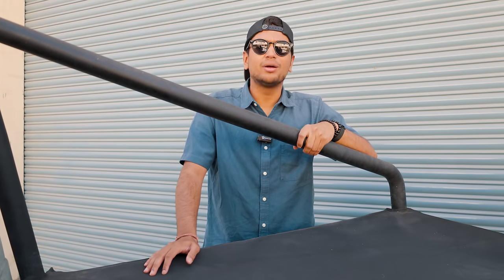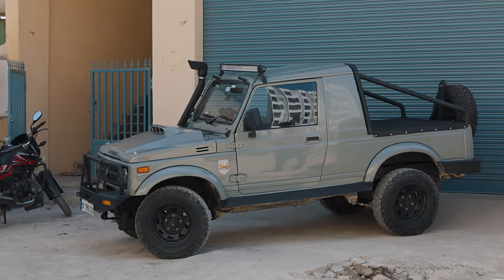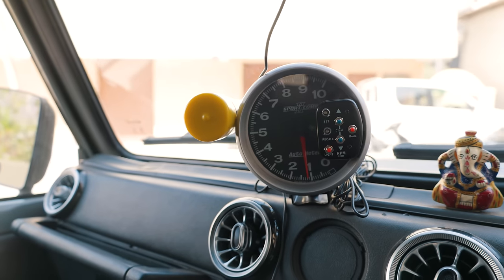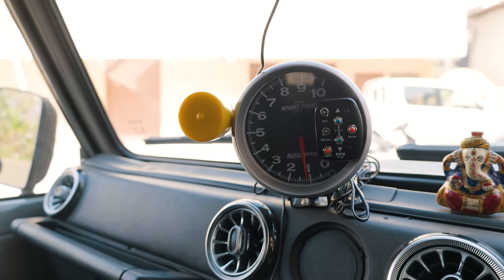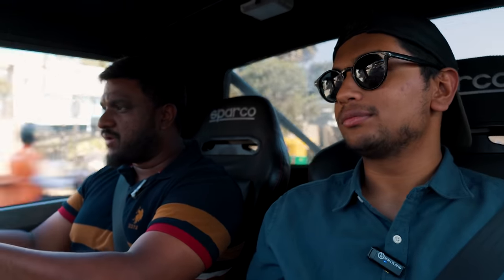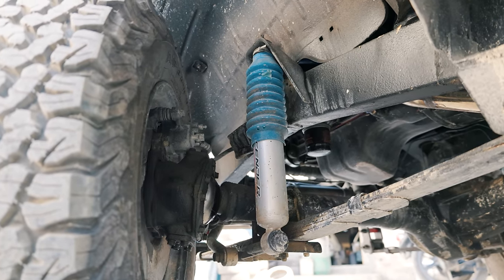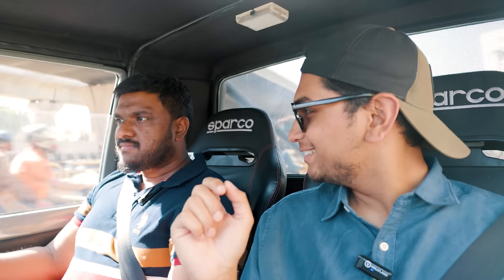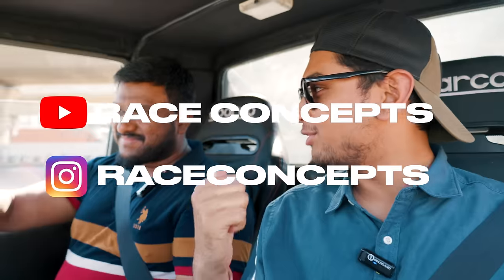220HP Suzuki Gypsy with a G16B Swap & Turbo built by RaceConcepts! | Autoculture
The Suzuki Gypsy is one of the icons of India’s automotive culture. With its roots deep into India’s national security and its rather cheap to repair attributes, the Gypsy is all you could want when jumping into off-road! But what if you want to take that experience upto 11? Raceconcepts have done just that by swapping in the Baleno’s G16B engine and slapping a turbo on for good measure! Want to know more? Watch the whole video to find out!

Hosted By:
Soham Saraf

Filmed By:
Dhaval Shrikhande